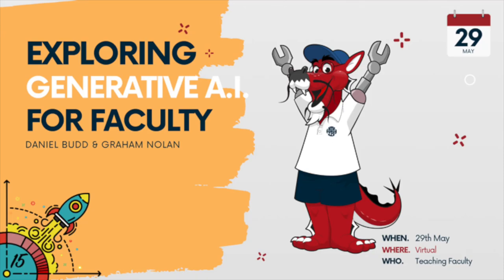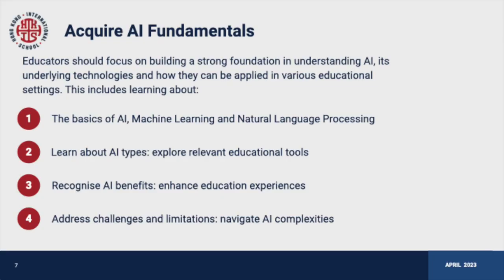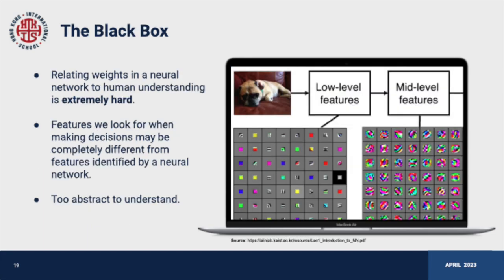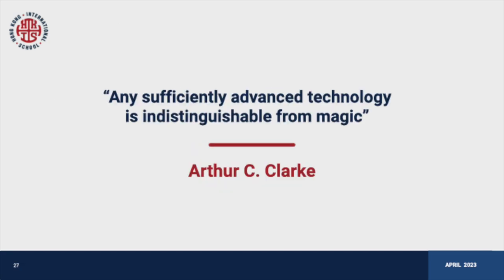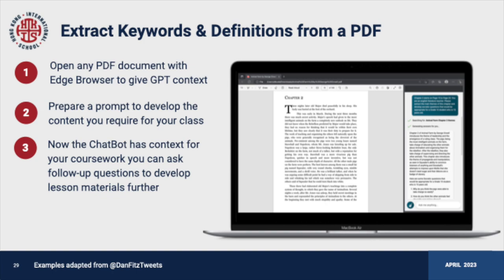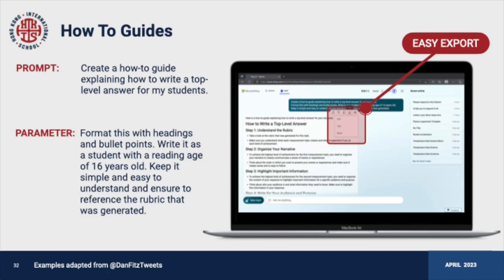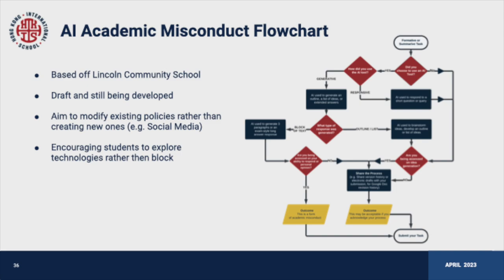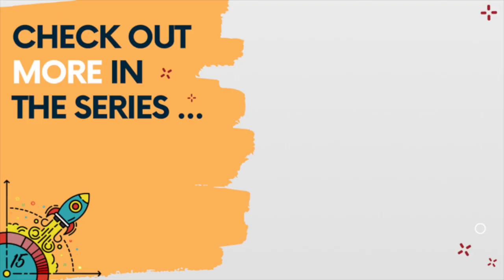Exploring Generative AI for Faculty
This video is a high level overview to explore generative AI for Faculty.  In the video I propose a framework for the successful integration of AI Technology in the classroom.

Chapters:
0:00 Introduction
2:25 Presentation Outline
3:25 [A]quire AI Fundamental Knowledge
9:48 [I]ntegrate AI Tools in Teaching
20:00 [D]efine Usage and Expectations
23:26 [E]ncourage Productive AI Integrations